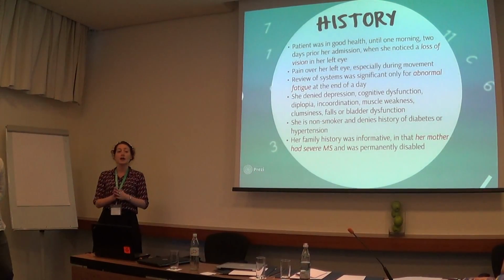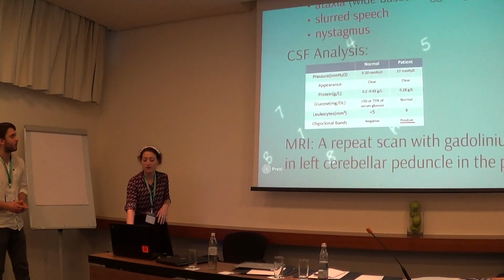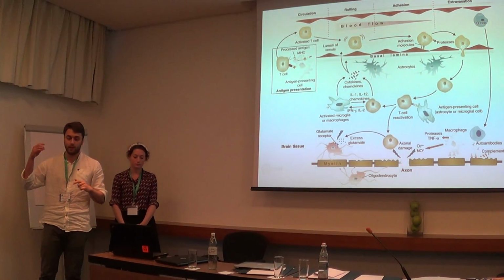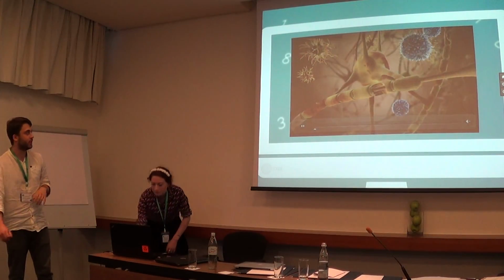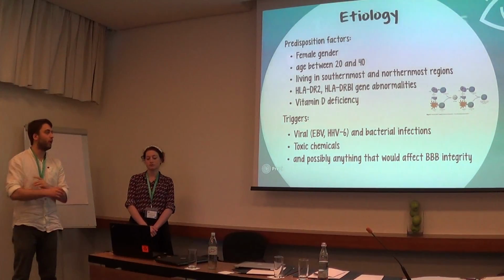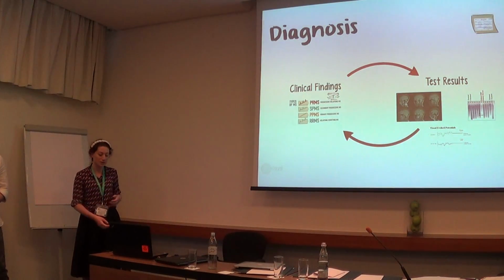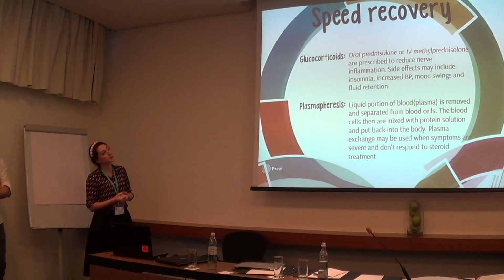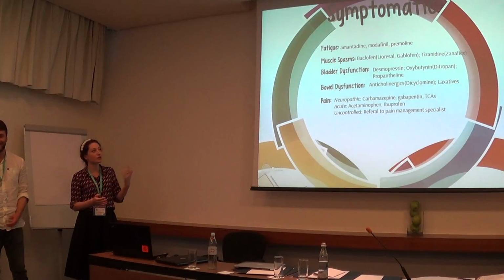Case of Multiple Sclerosis, Tsikvadze M , Asatiani M., 2015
Multiple sclerosis - immunopathogenesis, immunodiagnostics and immunotherapy, Tsikvadze M , Asatiani M., 2015